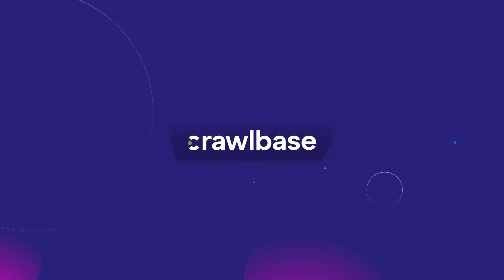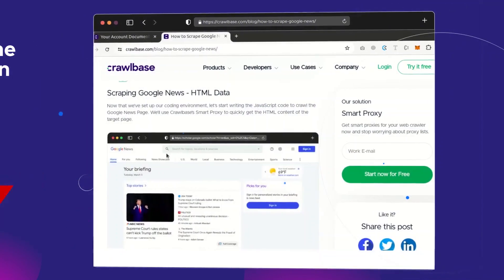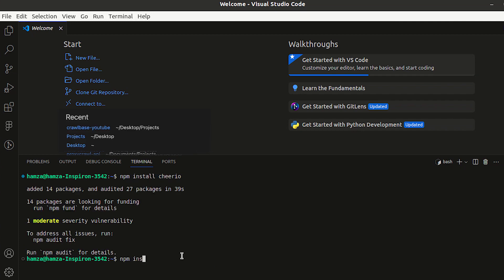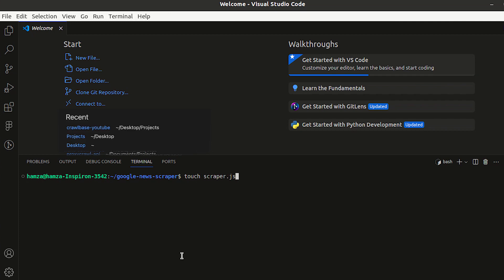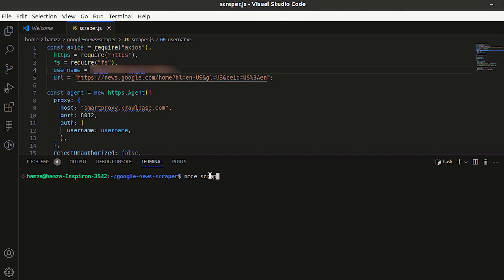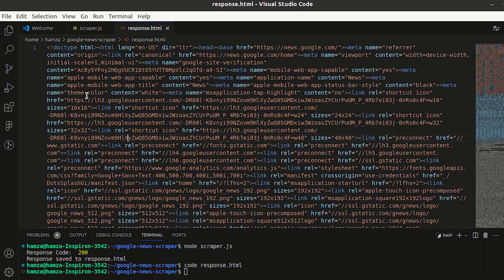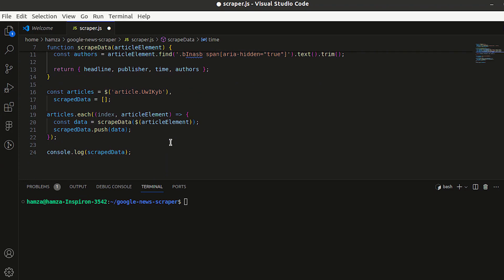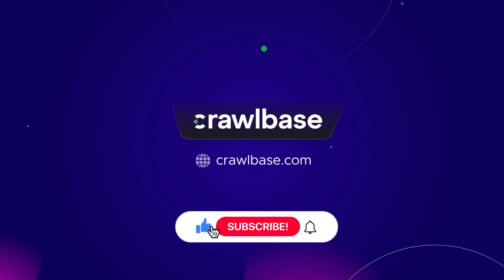A Beginner's Guide to Scrape Google News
In this video, we will guide on the process of extracting news articles, headlines, links and other valuable information from Google News.

You'll learn
- How to scrape Google News - HTML data
- How to scrape Google News Using Cheerio and Fs - JSON Data

Timestamps
00:00 Introduction
00:28 Install Node.js and libraries
01:24 Scrape Google News - HTML Data
02:45 How to Scrape Google News Using Cheerio and Fs - JSON Data

By the end of this video, you will become better at gathering news data efficiently through Google News.